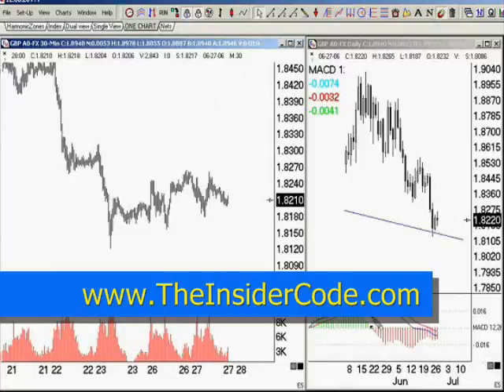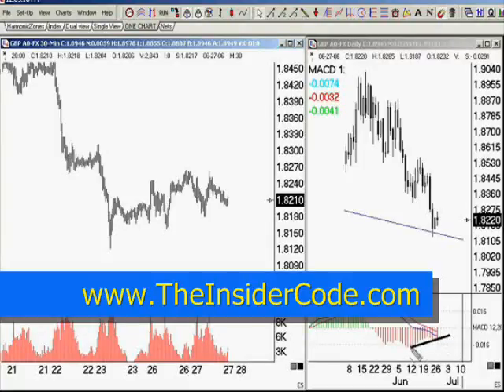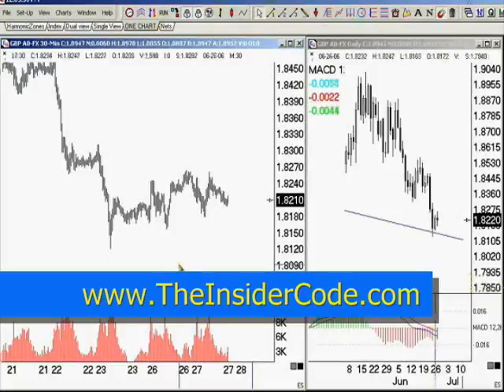Forex Currency Trading System - TheInsiderCode.com Mac X pt.5a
- Forex Currency Trading System-pt.5a with Forex Expert Mac X of The Insider Code.